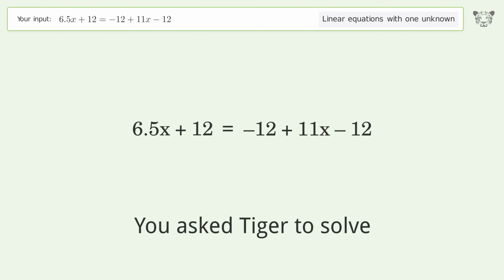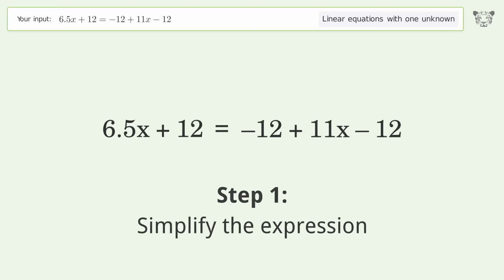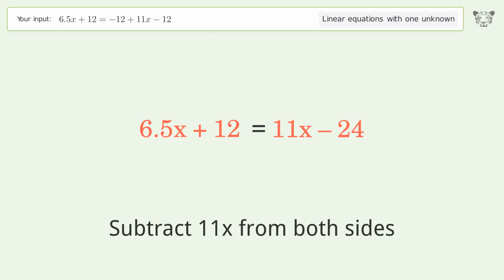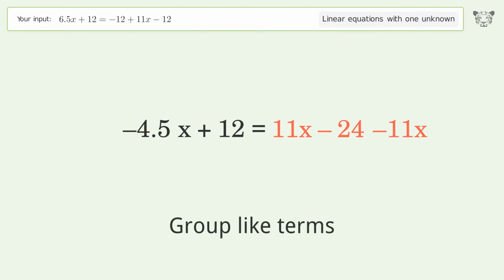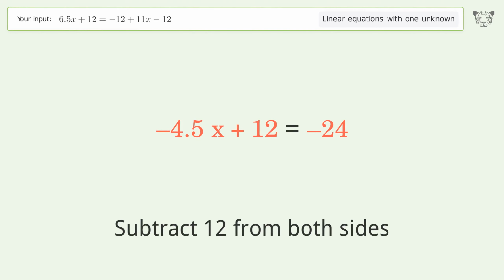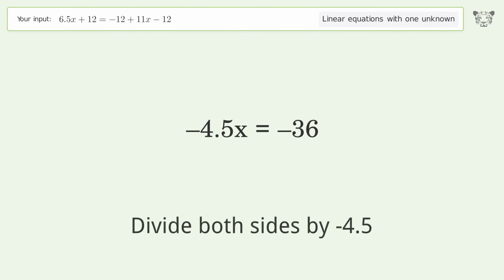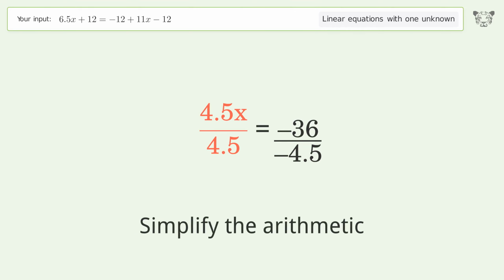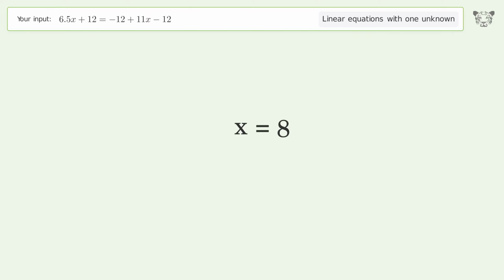Linear equation with one unknown: Solve 6.5x+12=-12+11x-12 step-by-step solution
for a step-by-step and more tips and tricks for dealing with linear equations with one unknown.